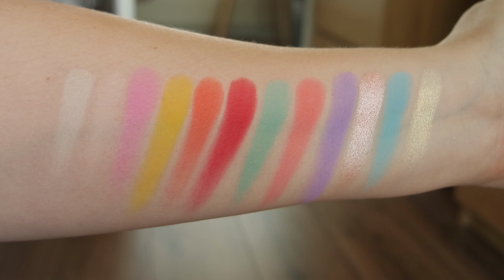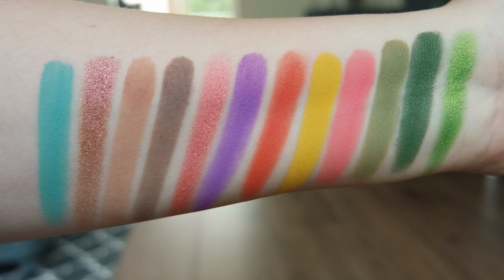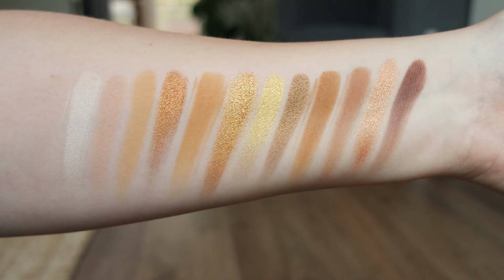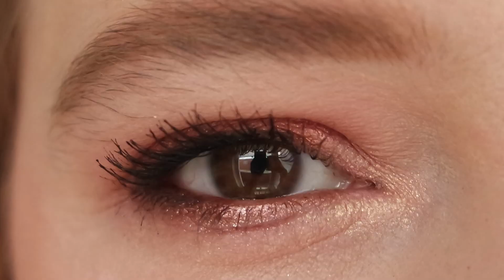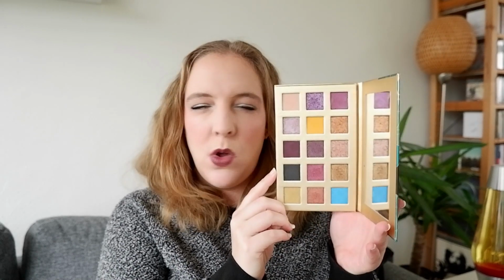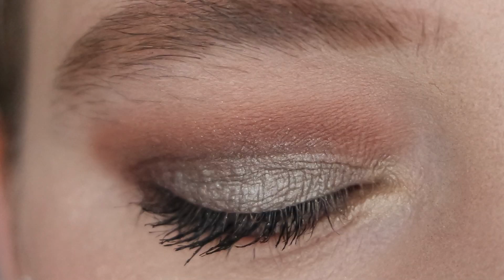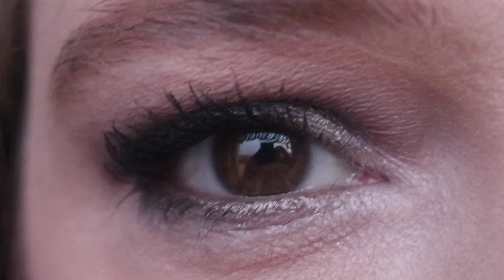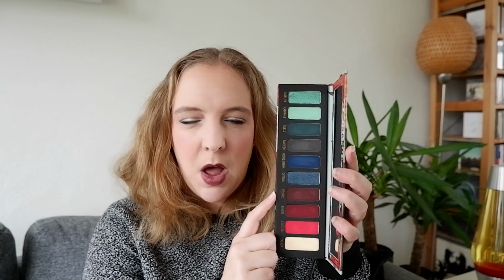10 RECENT PALETTES I TRIED // Reviews, Swatches & Looks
in which I review 10 eyeshadow palettes I tried in recent months. I show you swatches and multiple makeup looks with every single palette. What is the last palette you tried?

Top - Topshop
Eyes - Lime Crime Venus Immortalis
Foundation - Maybelline Fit Me Matte & Poreless
Concealer - Kokie Be Bright
Blush - Tarte Natural Beauty
Highlight - Becca Rose Quartz
Bronzer - Becca Sunlit Bronzer Bali Sands
Lipstick - Kiko Velvet Passion lipstick 319

Jeffree Star Jaw Breaker & Mini Breaker
Menagerie Cosmetics Feral
Lethal Cosmetics
Shades in the palette: Vortext, Relapse, Recluse, Habitat, Venom, Aerial, Petrichor, Aether, Equilibrium, Release, Enigma, Spirit
Urban Decay Naked Honey
Huda Beauty Nude Obsessions Light & Rich
Pat McGrath Blitz Astral Nocturnal Nirvana
Essence Disney Princess collection: Jasmin, Belle, Ariel
Catrice & Essence Royal Party Queen Couture, Silver Glitter Show, Pink Glitter Show
Focallure Beauty: Smile, Secret, Perth
Lime Crime Venus Immortalis
Melt Amor Eterno Muerte